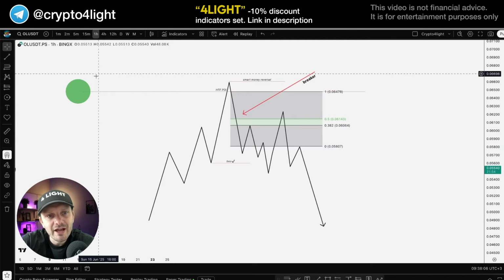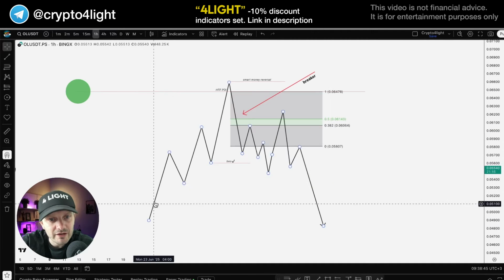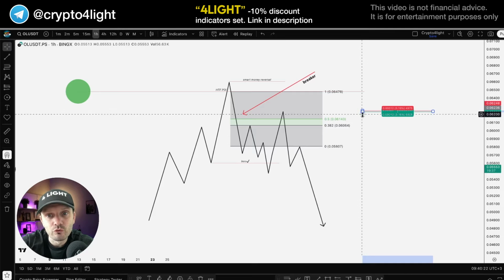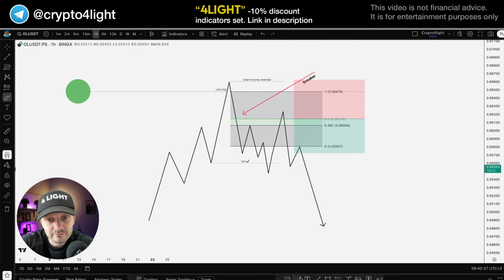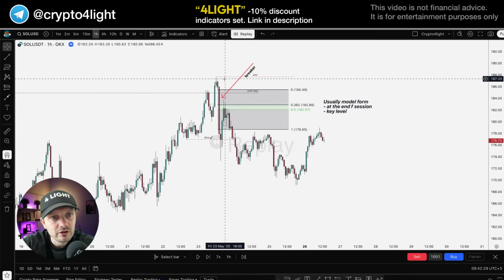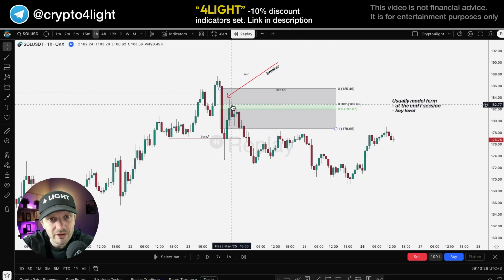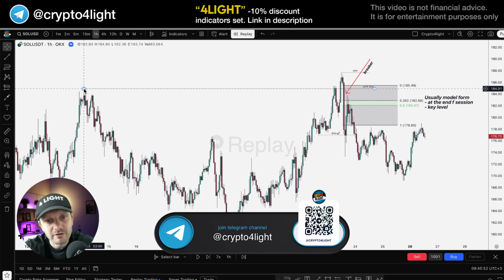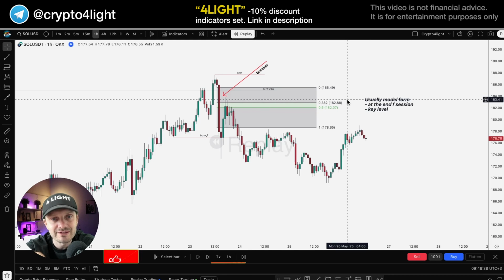Smart Money Reversal: 10x Win Rate Pattern EXPOSED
Unlock the power of the Smart Money Reversal Model — a hidden pattern used by professional traders to catch explosive moves before the crowd. In this video, you'll learn how to identify smart money traps, how to enter reversals with precision, and how this model can improve your risk-to-reward like a pro.

⏰ Time Stamps ⏰

🔑 Topic keywords